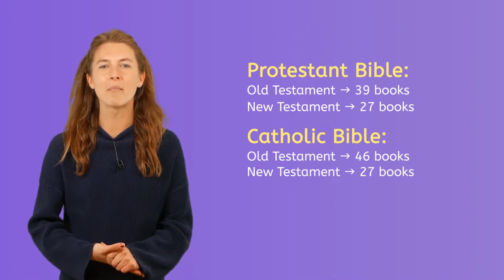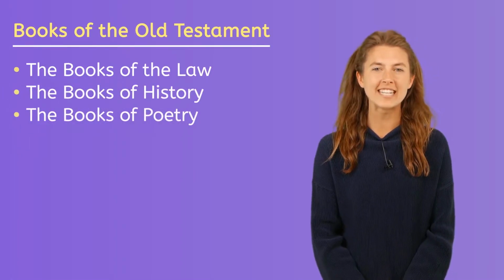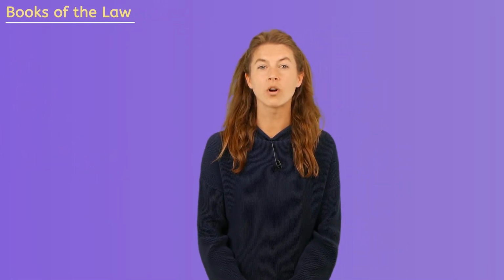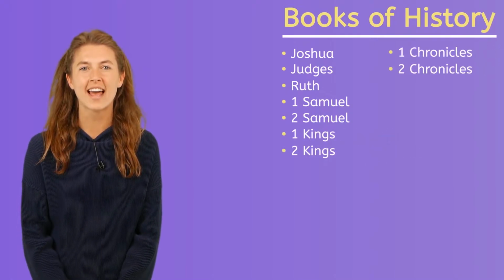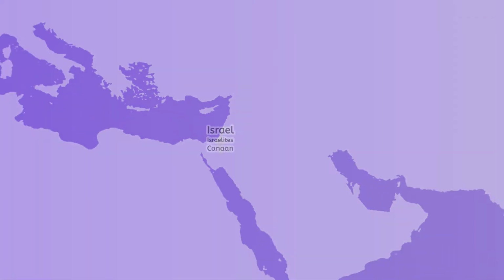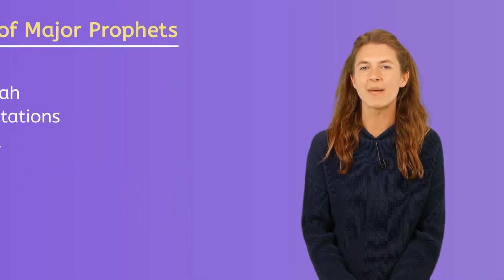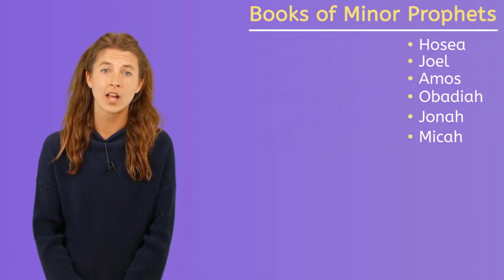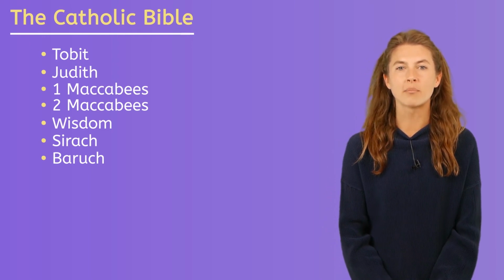What are the Books of the Old Testament?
Learn about the books of the Bible, and the stories you can find within them.